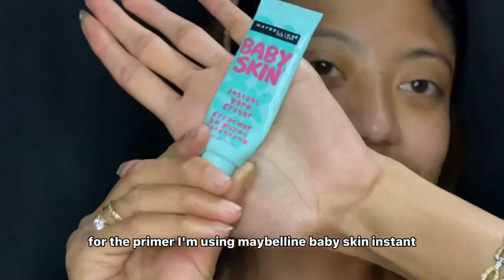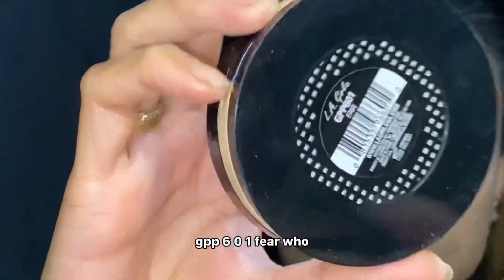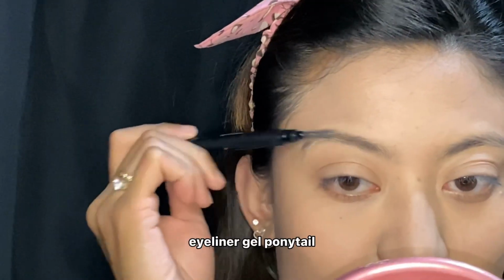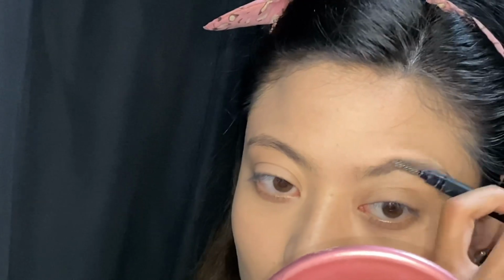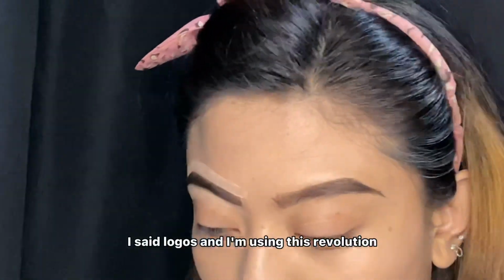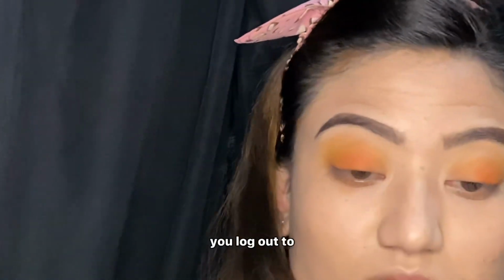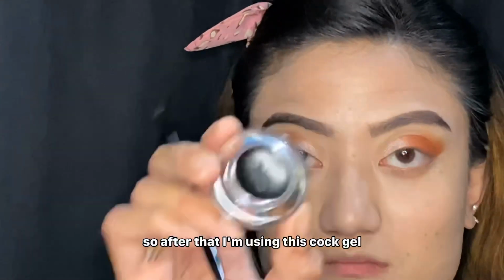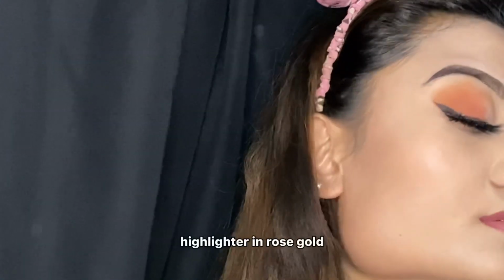Orange makeup look || Lockdown || Makeup Tutorial || Nepali Youtuber || Sagun Shrestha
Hello babes ❤️

Here I present another makeup video, please let me know what you guys think about it 🥰

Products used:
Face :
Milani conceal + perfect 2 in 1 foundation ( 01 cream vanilla )
LA girl pro face HD pressed powder

Eyes:
Kaquiya 2 in 1 eyeliner + eyebrow
Revolution sophx extra spice eyeshadow palette

Lips :
Swissbeauty lip liner
Fenty beauty by Rihanna ( uncuffed)